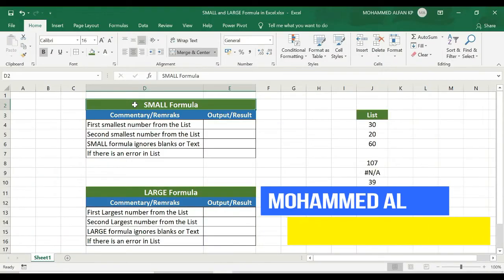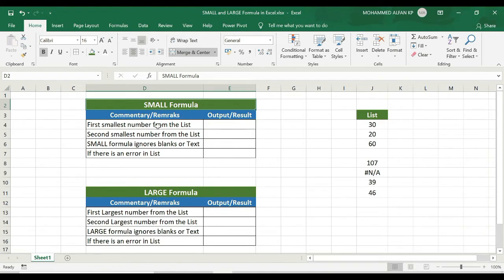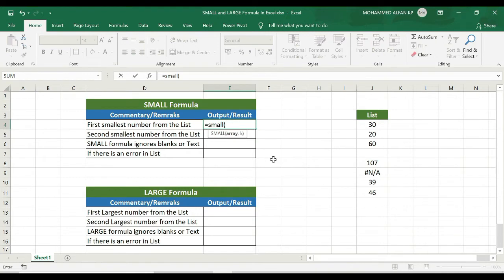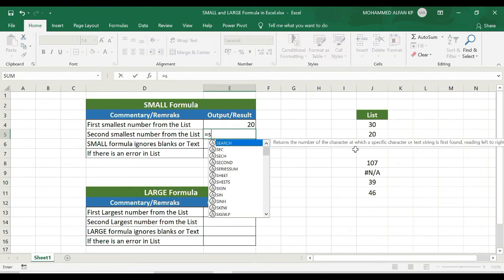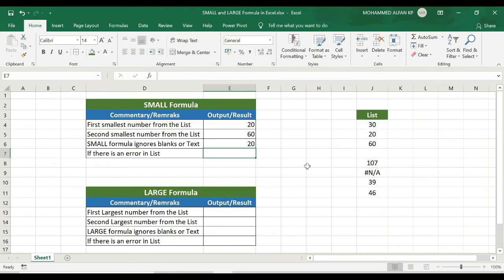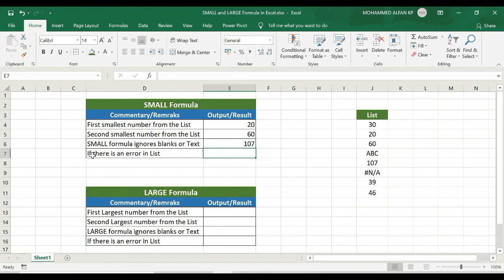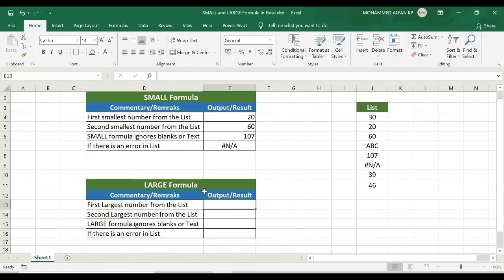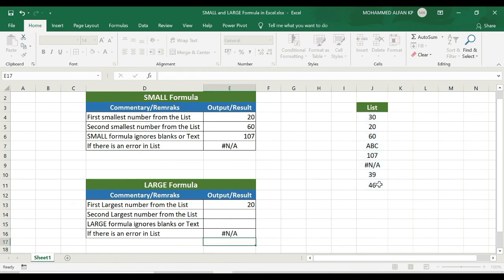SMALL and LARGE Formula || Excel Malayalam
In this session we can learn about SMALL and LARGE Formula in Excel Malayalam. Large/Small Function in Excel can be used to return the Nth largest or Smallest value from the data set.

Requirements:
Microsoft Excel for Windows (2010 and above ver)
Microsoft Excel for Mac (2011 and above ver)